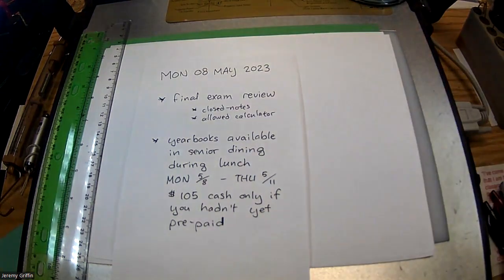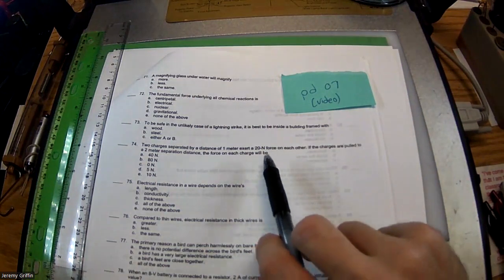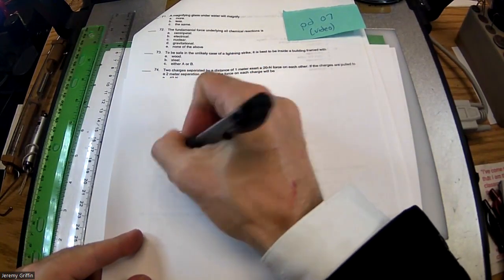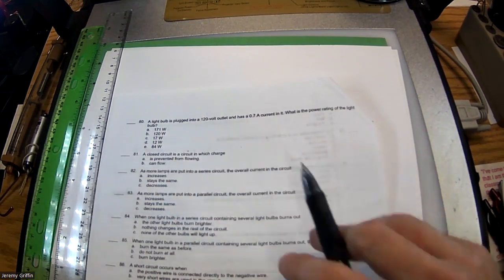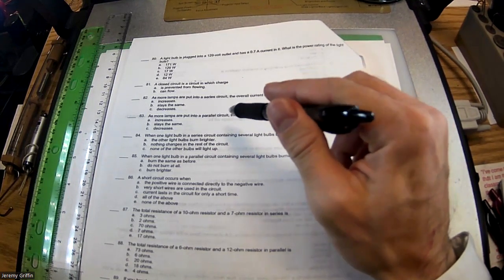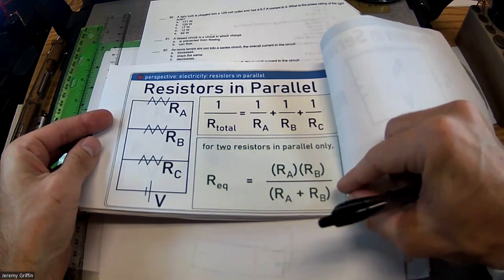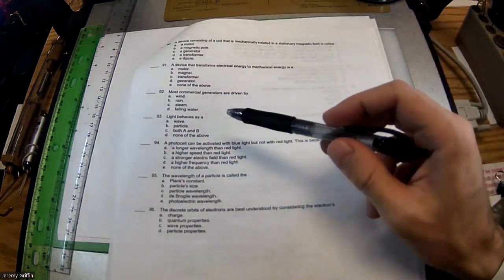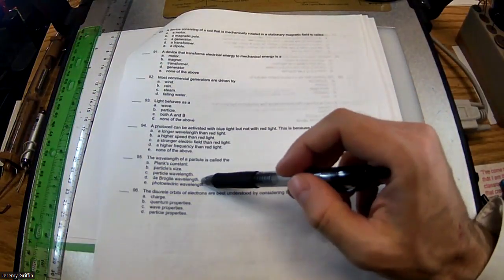2023 0508 Physics Day 163 - Final Exam Review #73 - 100